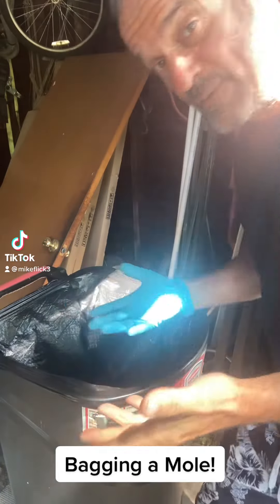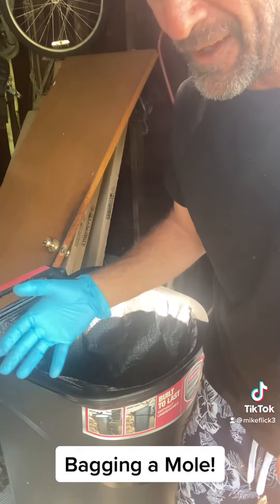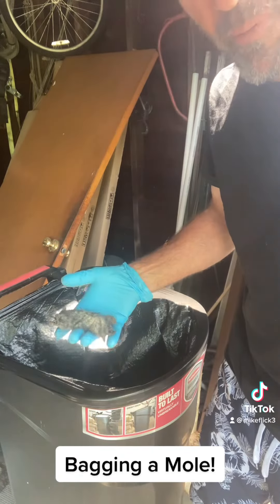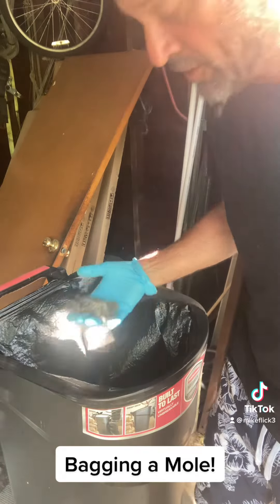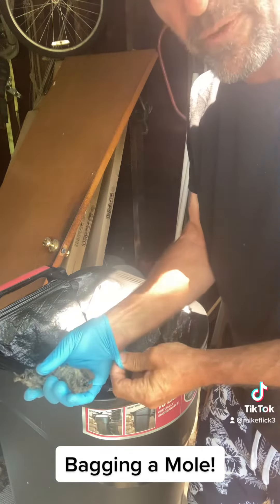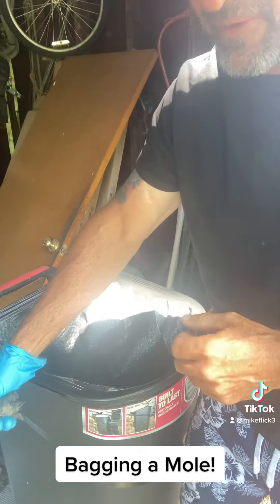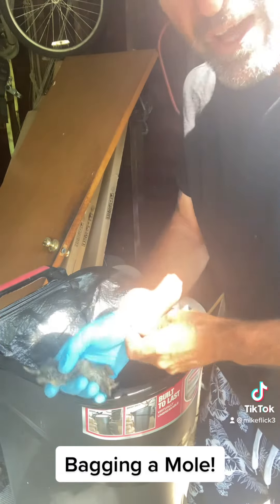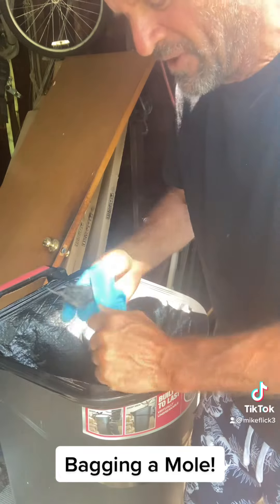Bag a Mole